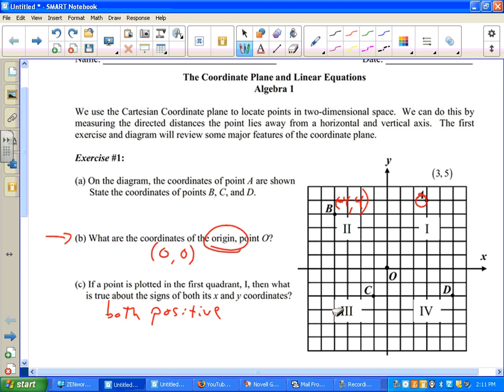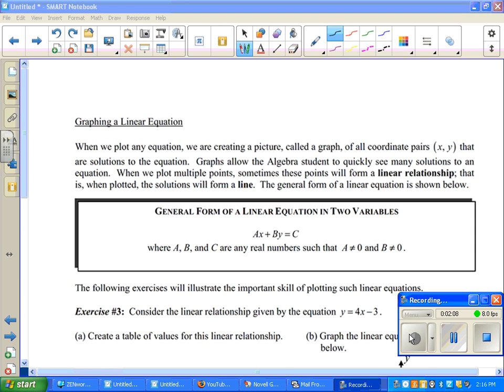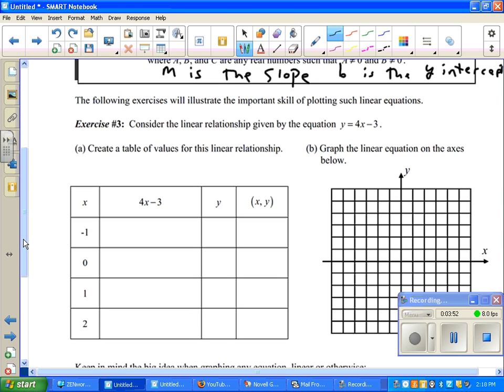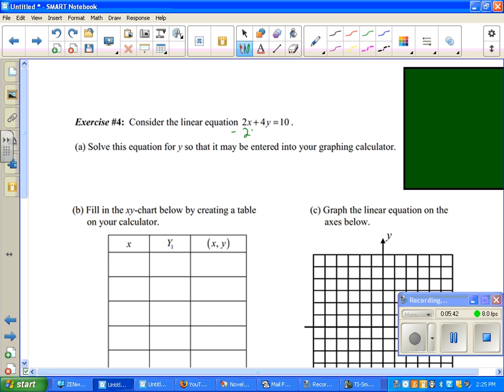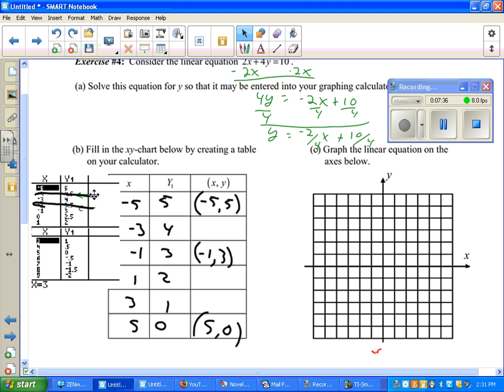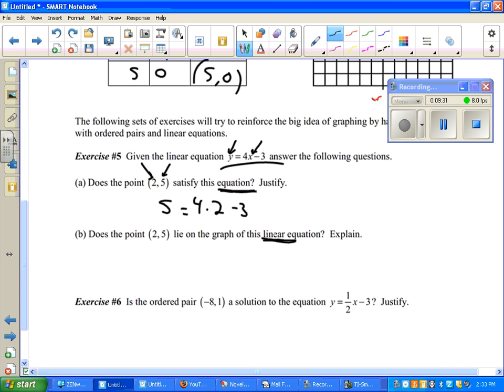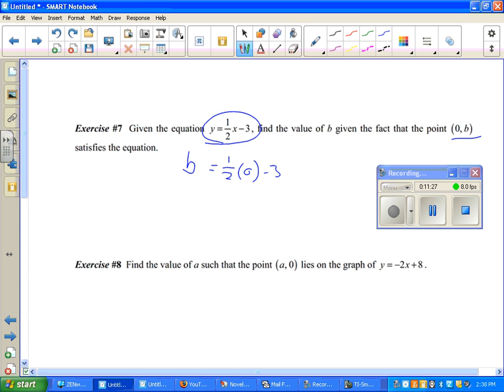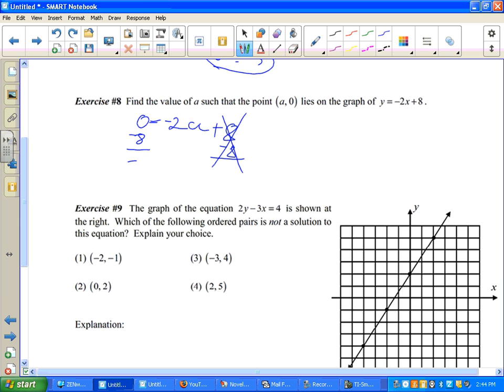unit 2 lesson 1 graph lines intro 14 min